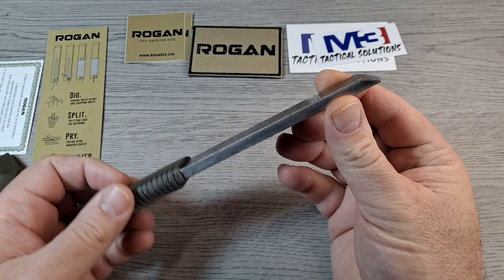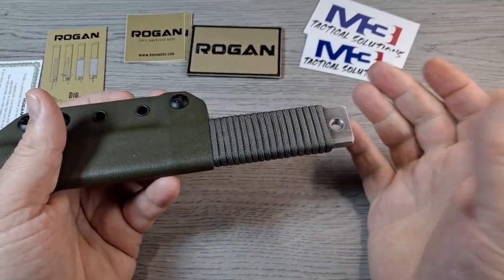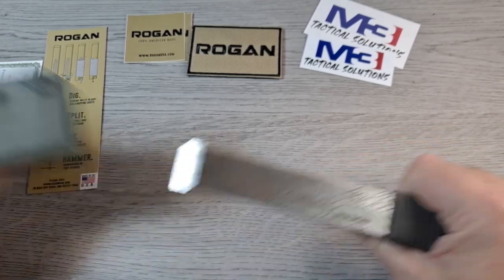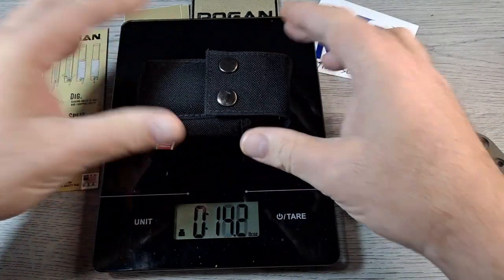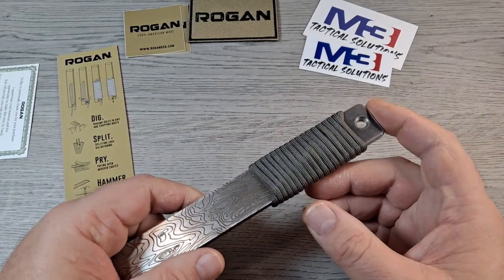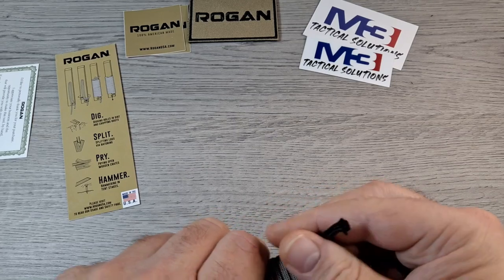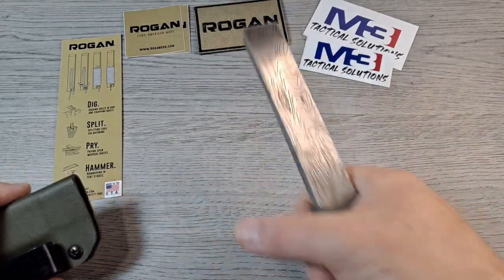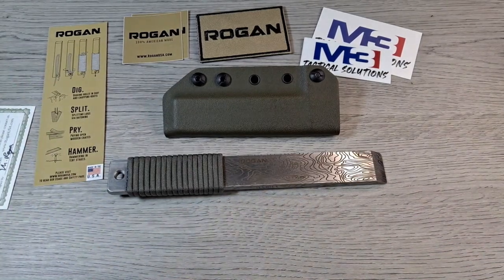ROGAN TRADESMAN PRY BAR & SHEATH OVERVIEW, MULTIPURPOSE TOOL, EVERYDAY CARRY, EDC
Checking out my Son's new pry bar from Rogan USA. This is a heavey duty multi use pry bar with the optional kydex sheath made by M3 Tactical Solutions. Both are made in the USA.